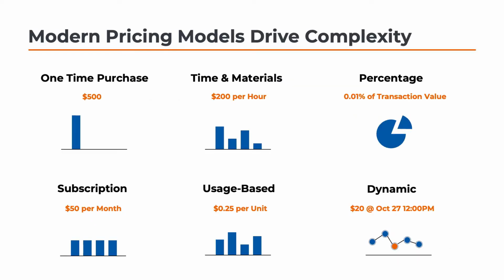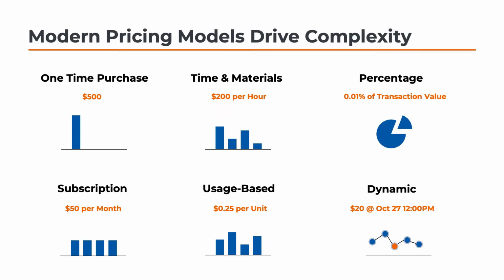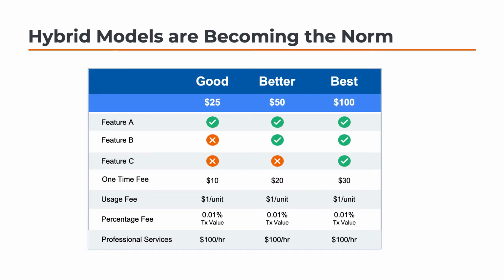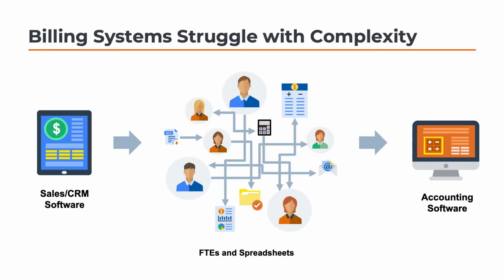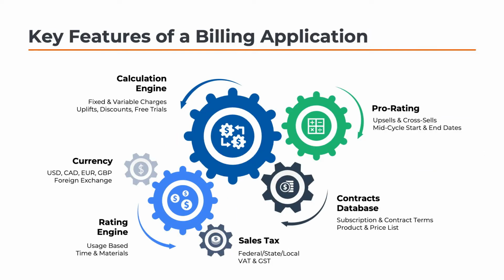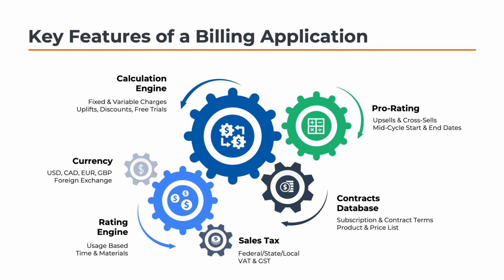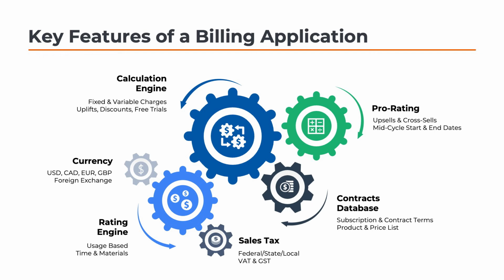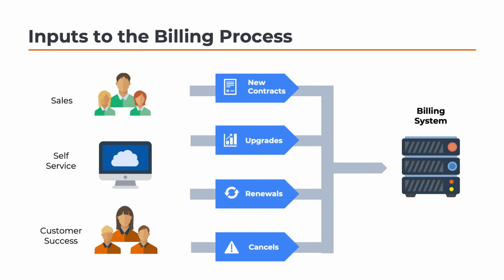The Key Features of a Recurring Billing System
Ordway Founder and CEO Sameer Gulati explains the core features of a recurring billing application as well as how it interacts with the CRM, ERP and other key business applications.  Topics include:  1) Rating Engine and Pricing Models, 2) Prorations and Mid Contract Changes, 3) Taxes and Multiple Currencies, 4) Dunning and Customer Communications, and 5) Invoice Design and Presentment